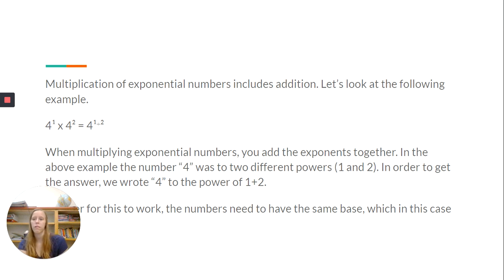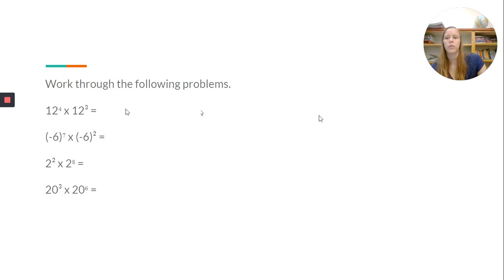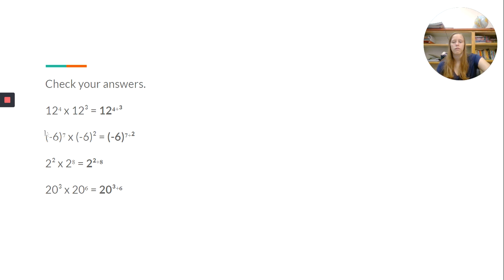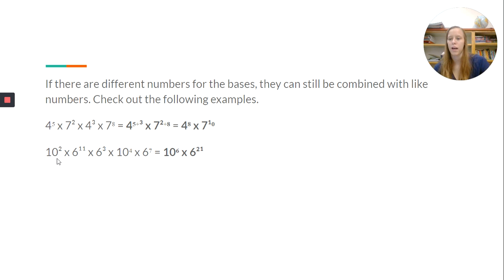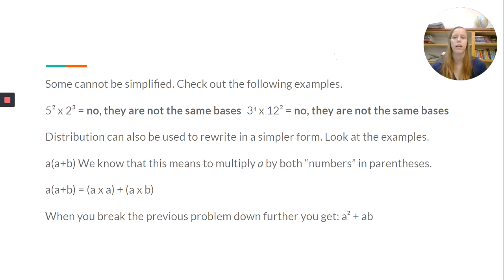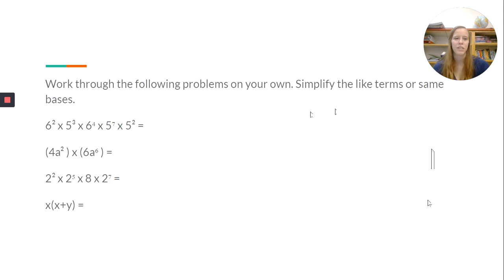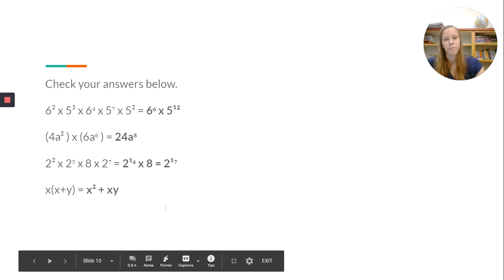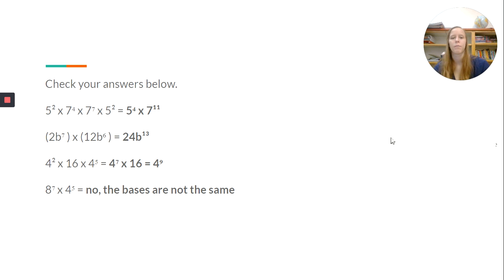8 - Math - Unit 1 Lesson 2 - September 3, 2020